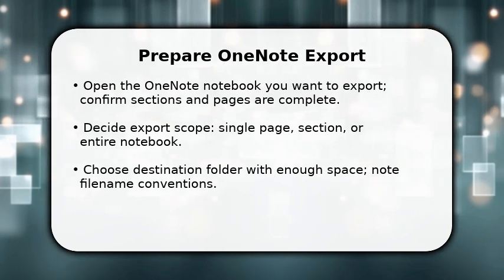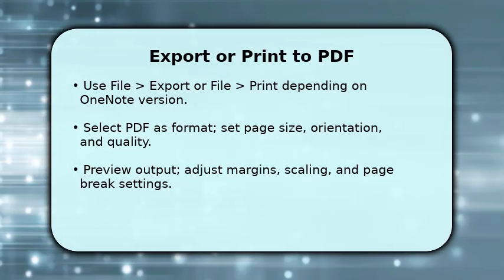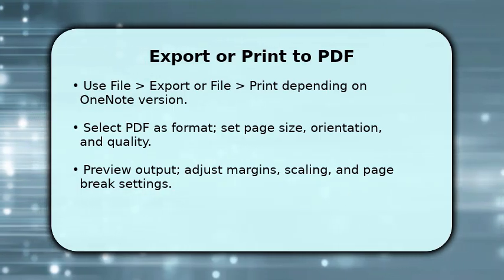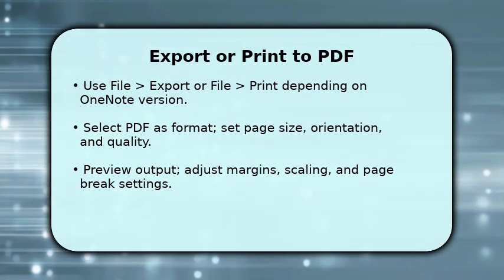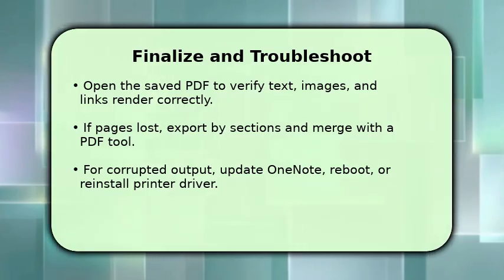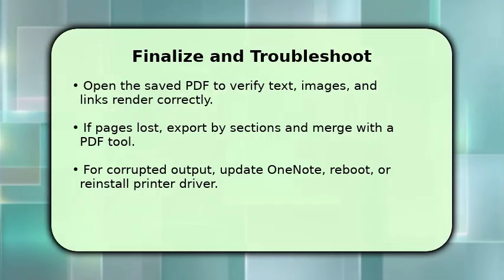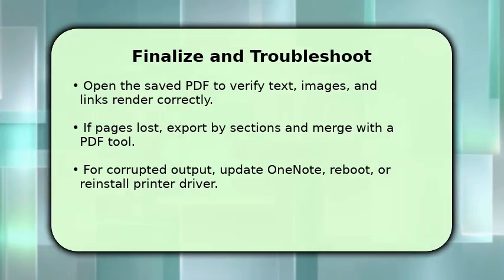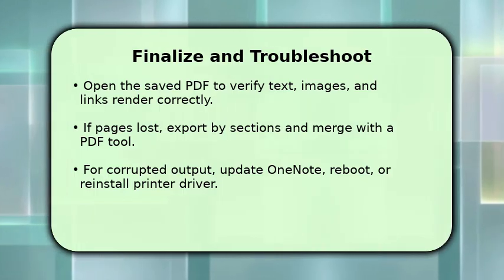How to Make Onenote Into Pdf (easy Method)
Learn the simple steps to convert your OneNote pages into PDF format directly on Windows. This video guide walks you through selecting notes, exporting them as a single file, and saving it in PDF.